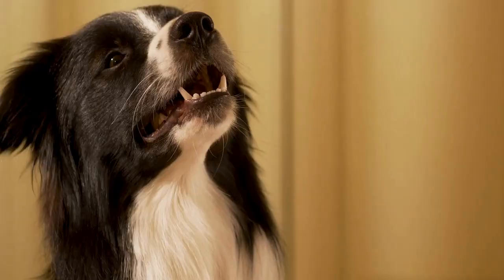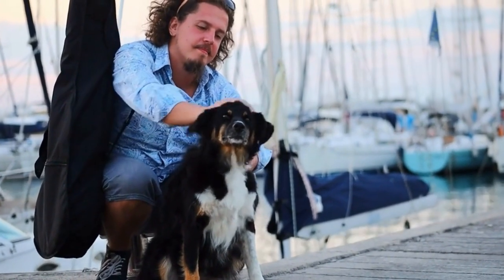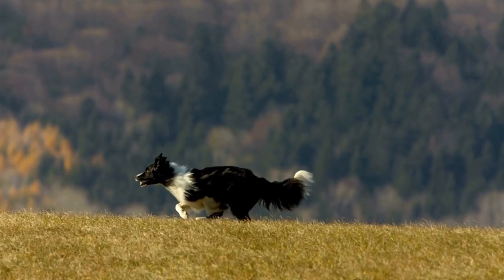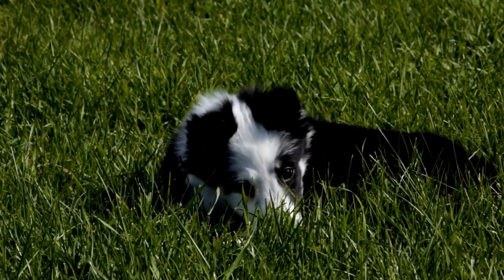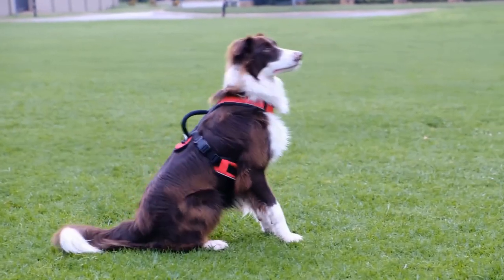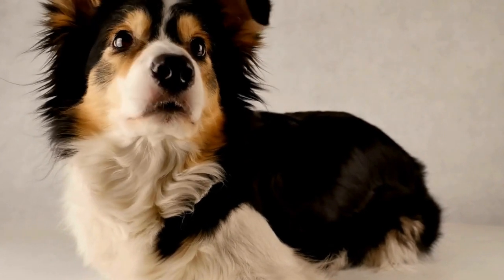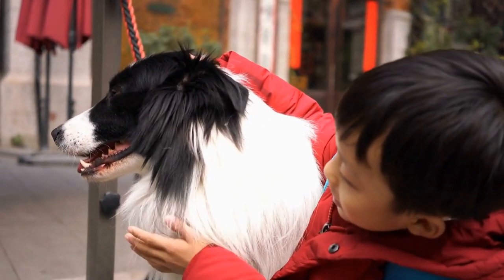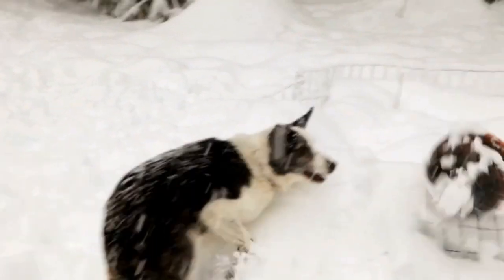Border Collie vs Labrador Retriever: Breed Comparison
Border Collie vs
  Labrador Retriever: Breed Comparison
Introduction:
When it comes to choosing a dog breed, there are countless options to consider
  Two popular choices are the Border Collie and the Labrador Retriever
  Both breeds are known for their intelligence, loyalty, and versatility
  However, they also have distinct characteristics that set them apart
  In this article, we will compare the Border Collie and Labrador Retriever to help you make an informed decision if you are considering adding either of these breeds to your family
Physical Attributes:
The Border Collie and the Labrador Retriever have different physical attributes
  The Border Collie is a medium-sized dog known for its agility and athleticism
  They have a double coat, with a dense undercoat for insulation and a weather-resistant outer coat
  Border Collies can come in various colors, including black and white, red and white, or tricolor
  On the other hand, Labrador Retrievers are larger dogs with a sturdy and muscular build
  They have a short, water-resistant, and dense coat that comes in three colors: black, chocolate, or yellow
Temperament:
In terms of temperament, both the Border Collie and the Labrador Retriever have distinct traits
  Border Collies are highly intelligent and have a strong work drive
  They are known for their exceptional herding abilities and excel in various dog sports
  However, their intelligence can be a double-edged sword as it requires mental stimulation and a well-structured environment to prevent boredom and destructive behavior
  On the other hand, Labrador Retrievers are friendly, outgoing, and easy-going dogs
  They are often described as gentle giants and are known for their patient nature, making them excellent family pets
Exercise and Training:
Both the Border Collie and the Labrador Retriever require regular exercise to stay healthy and happy
  Due to their herding background, Border Collies have high energy levels and need an outlet for their physical and mental stimulation
  Daily walks, obedience training, and engaging activities such as agility or flyball are essential for their well-being